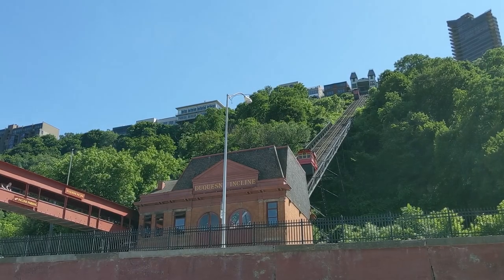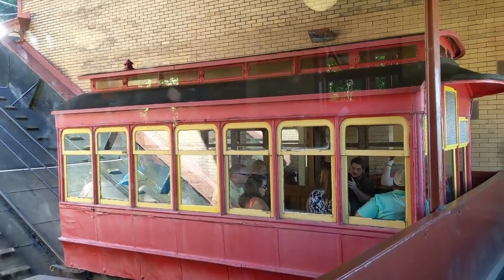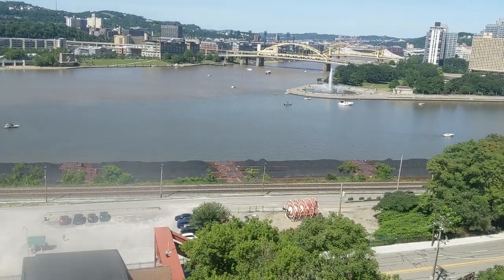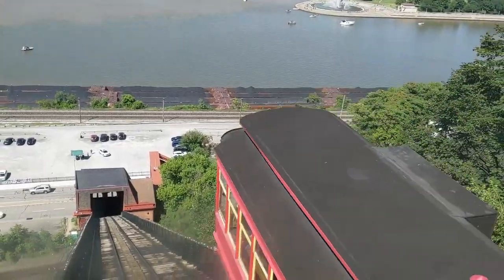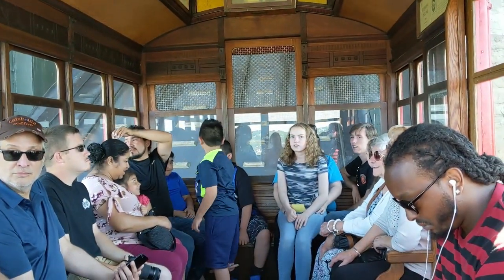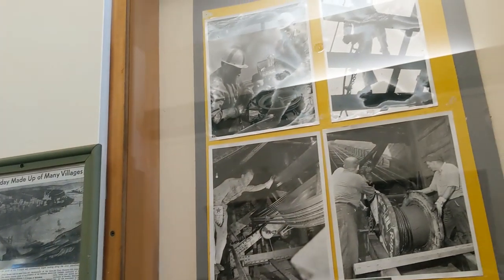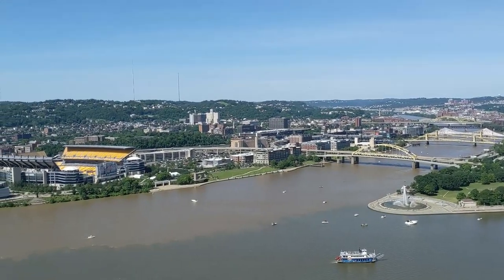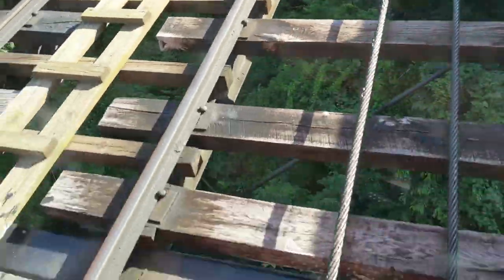The Duquesne Incline: Pittsburgh's Historic Funicular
A railroad at a 30 degree angle? A railroad that rises 400 feet up the side of a mountain? Yes it's true! The Duquesne Incline is a funicular which scales Mt. Washington in Pittsburgh, Pennsylvania, United States. Designed by Hungarian-American engineer Samuel Diescher, the incline was completed in 1877.

A funicular is a type of cable railway system that connects points along a railway track laid on a steep slope. The system is characterized by two counterbalanced carriages (also called cars or trains) permanently attached to opposite ends of a haulage cable, which is looped over a pulley at the upper end of the track. The result of such a configuration is that the two carriages move synchronously: as one ascends, the other descends at an equal speed. This feature distinguishes funiculars from inclined elevators, which have a single car that is hauled uphill.